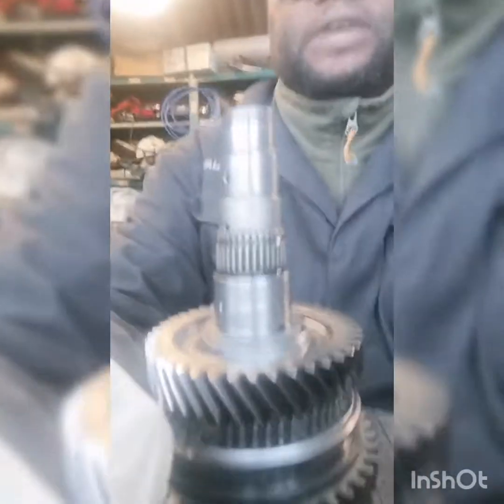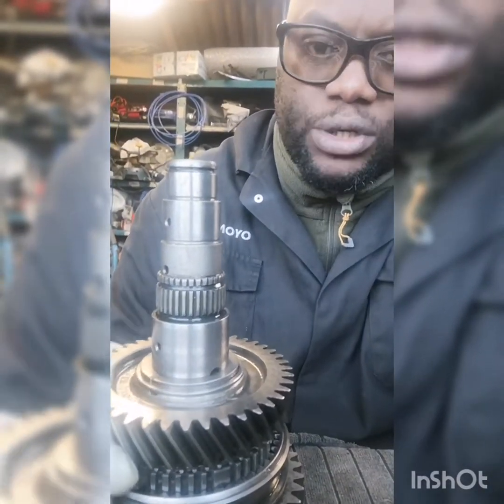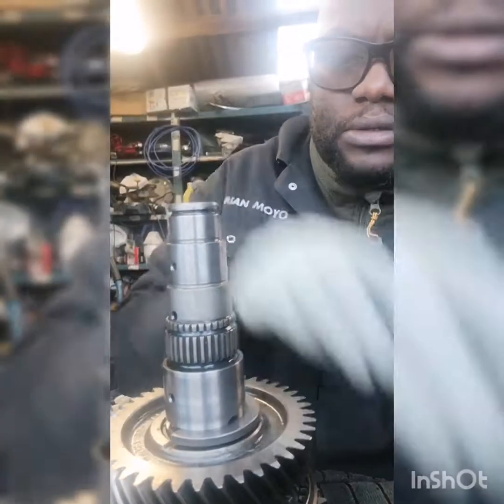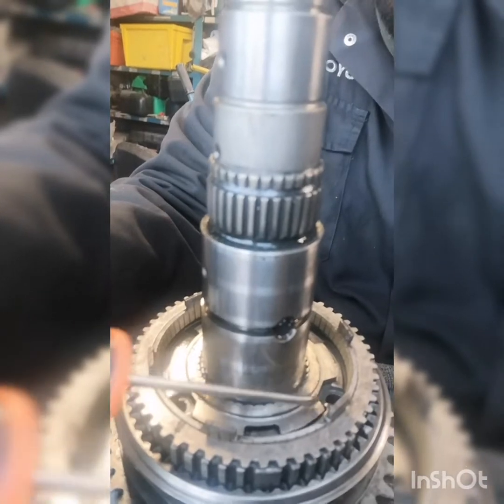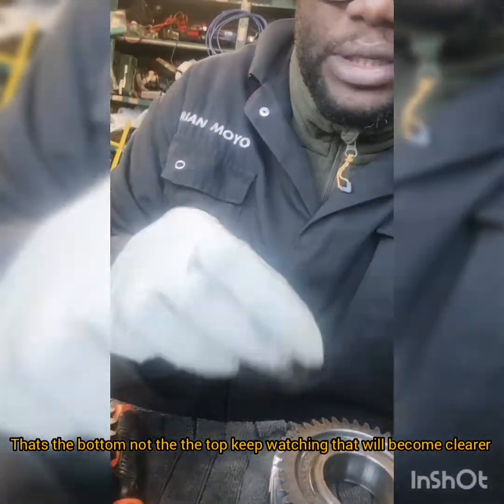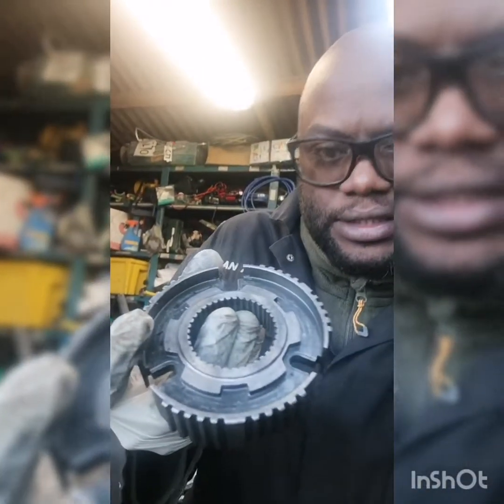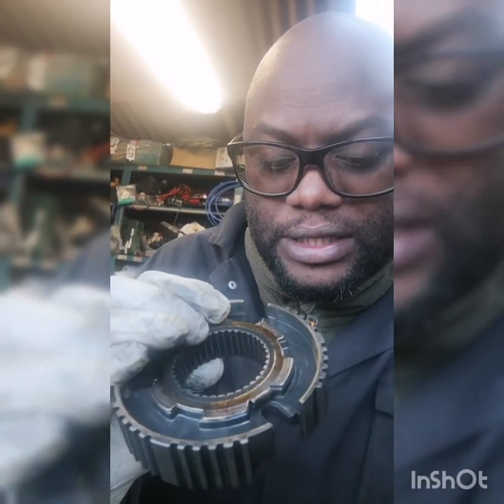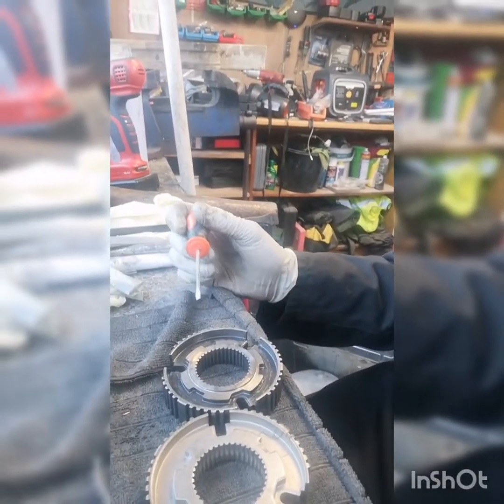Vauxhall insignia gear knob moving /wobble on acceleration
M32 gearbox first and second gear synchro hub repair